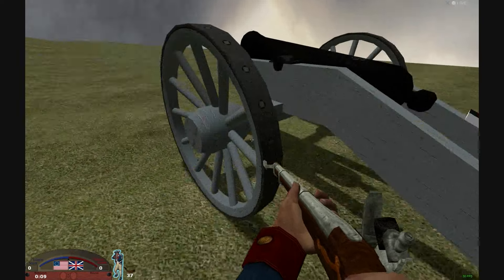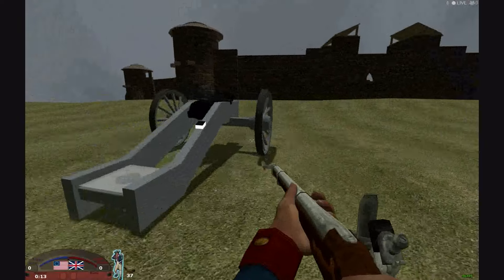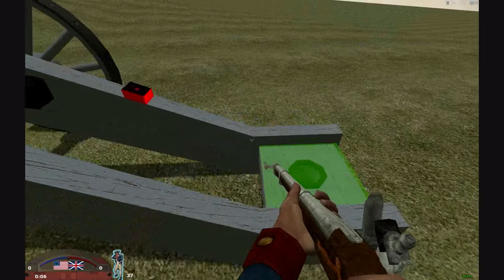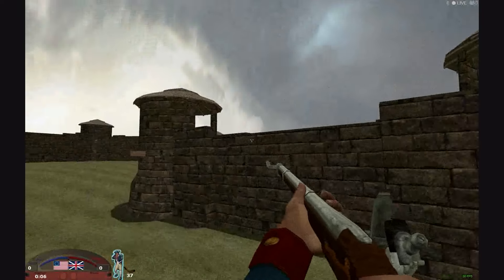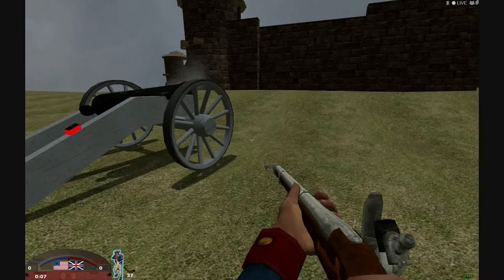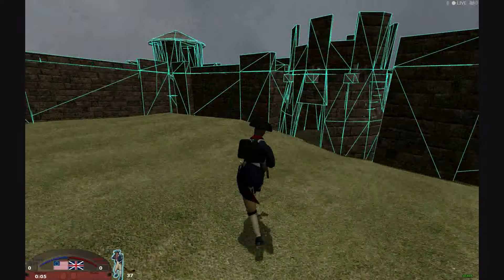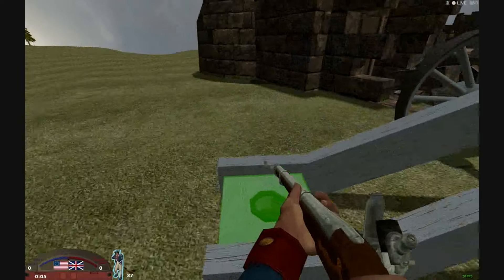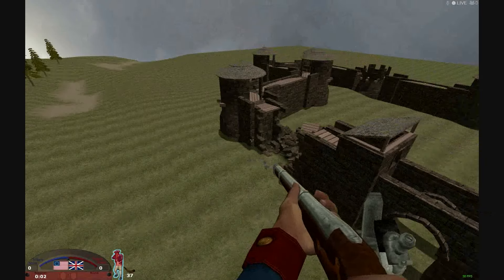Fort battle test for Battlegrounds 2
working on a fortification map for battlegrounds 2 with custom models and new gameplay.